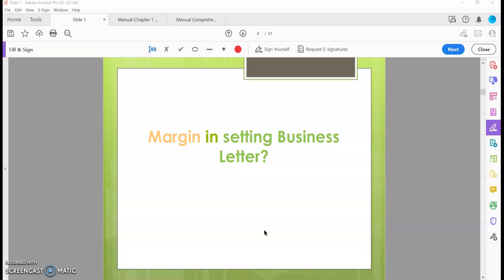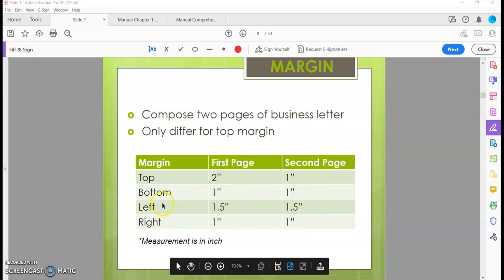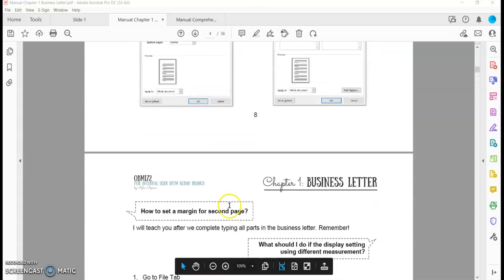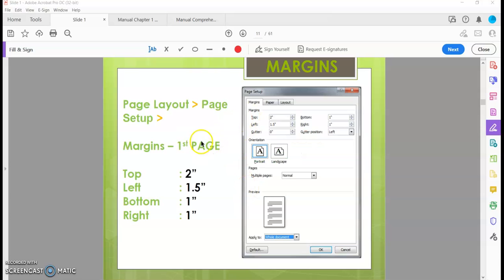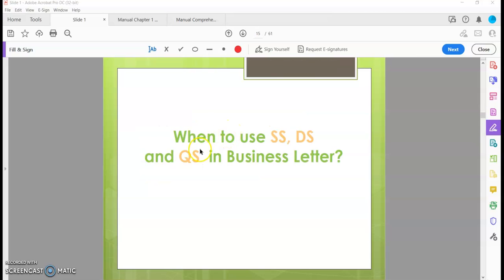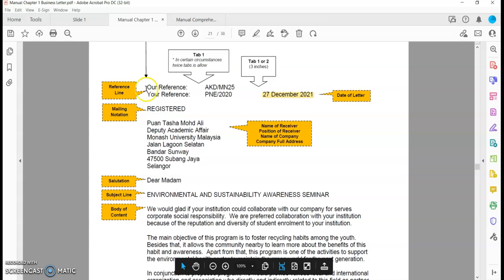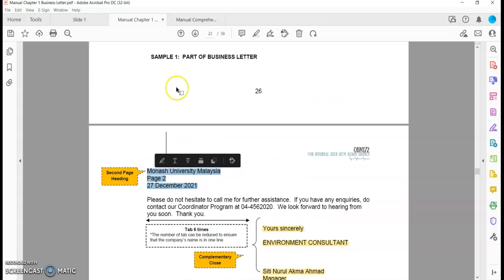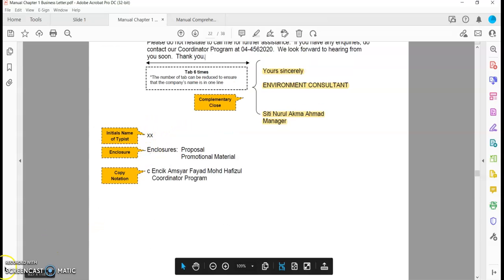Business Letter Part 2